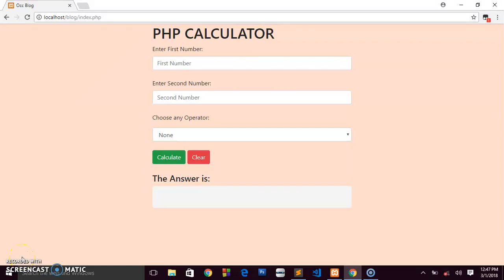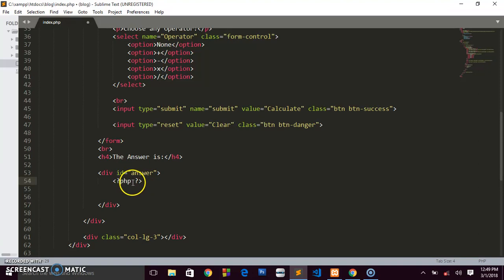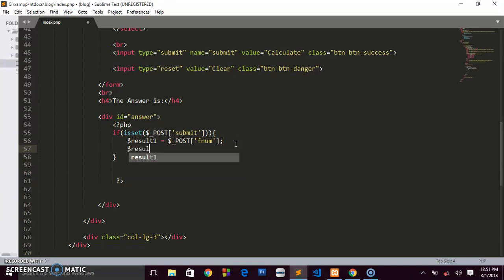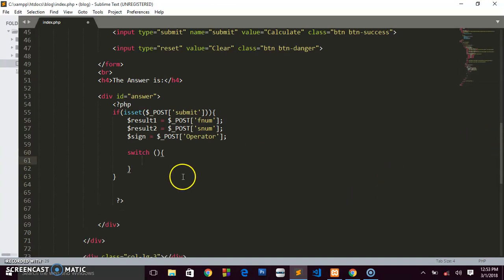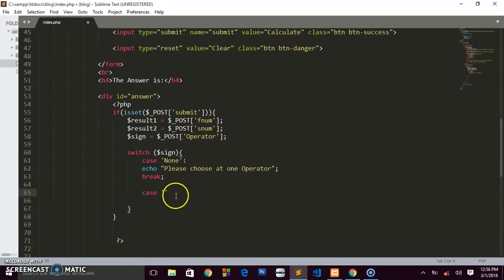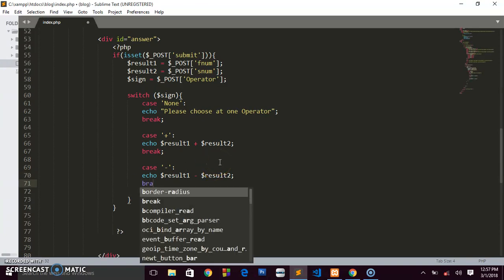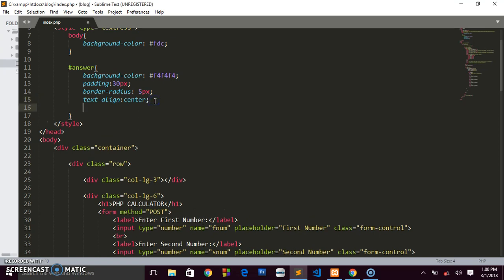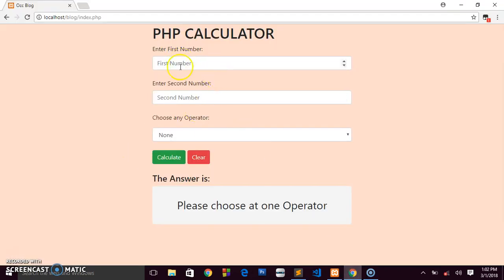#2 Creating a PHP CALCULATOR - Finished Product(Calculator)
READ HERE: I made a typo in the video.

Check this timestamp::
7:33 It was supposed to be "Choose atleast on operator" NOT "at".
13:30 It was supposed to be "Choose atleast on operator" NOT "at".